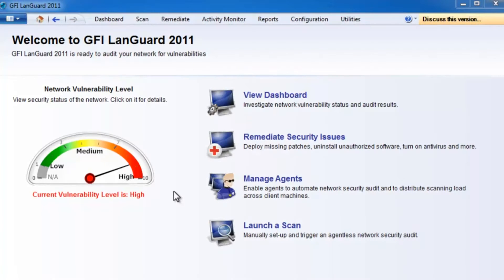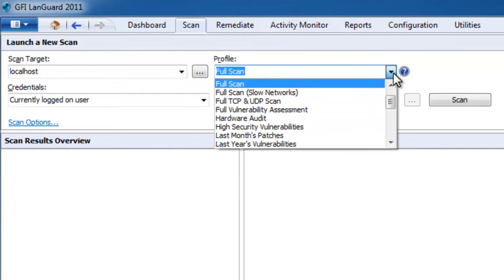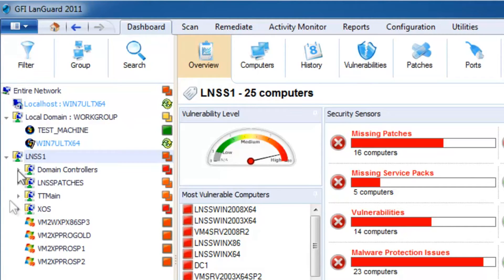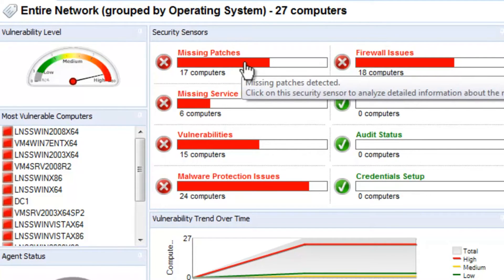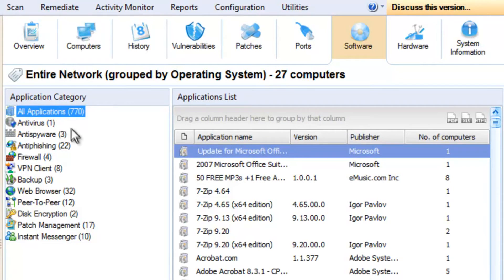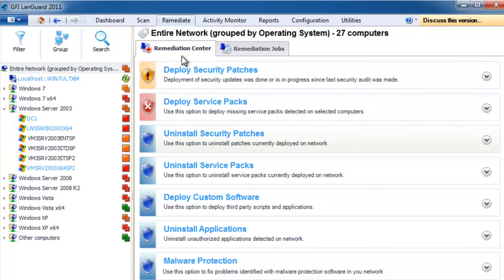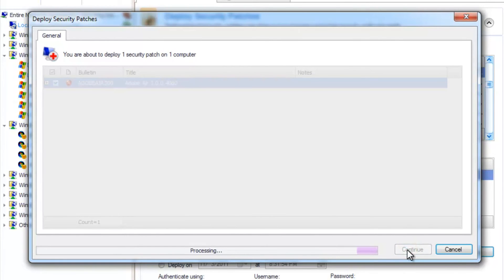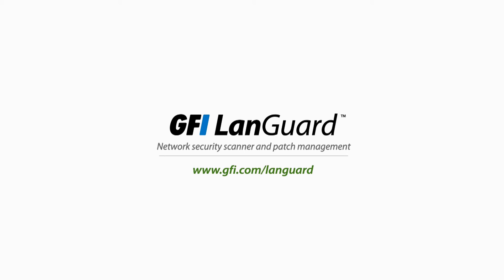GFI LanGuard - Product Tour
Easy to set up and use, GFI LanGuard™ acts as a virtual consultant to give you a complete picture of your network set-up, provide risk analysis and help you to maintain a secure and compliant network state faster and more effectively.